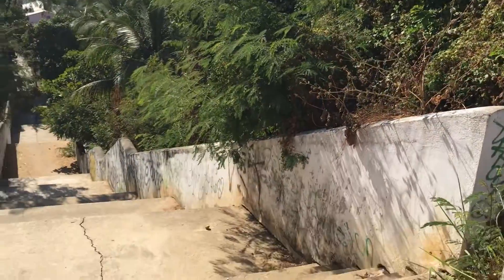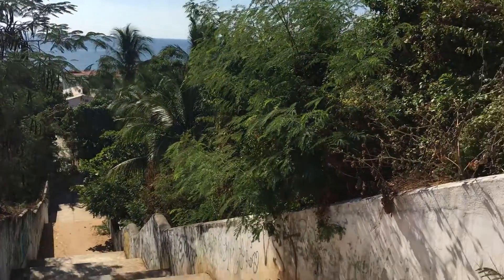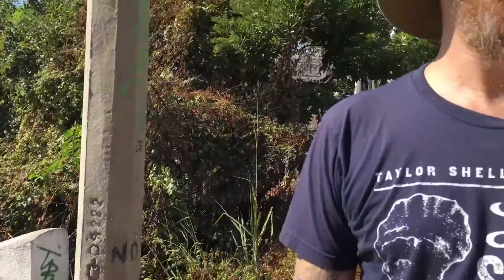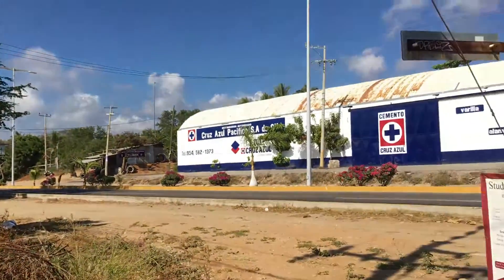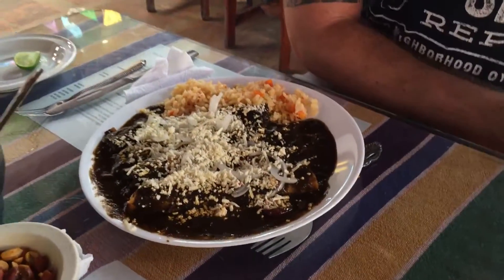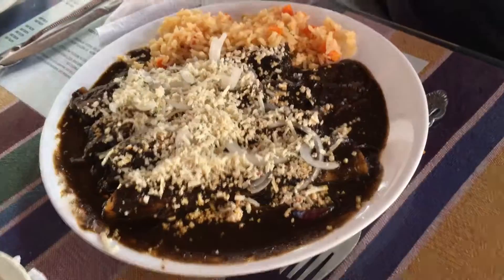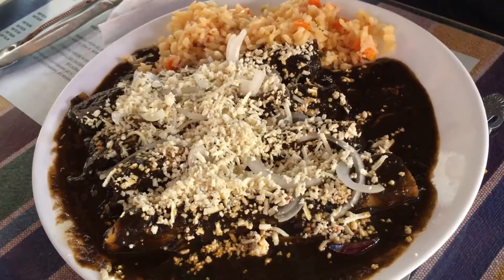Take a Tour of Puerto Escondido's Culinary Center, the Mercado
Take a tour of Puerto Escondido's culinary center, the vibrant Mercado Benito Juarez, where you'll find some of the tropical beach town's best food. Many travelers miss the Mercado. Take the five-minute bus ride (it cost US$.50 in January 2018) to eat where the locals eat, and to pick up some well-priced souvenirs from the colorful vendors to boot.

This video shows how to take the bus from Zicatela Beach to Puerto Esconido's Mercado. Buses run regularly, and I never had to wait more than a couple minutes for a pick up .Please subscribe to the Ravenous Traveler Youtube channel so I can bring you more videos like this one.

Ravenous Traveler was founded by Mattie John Bamman, a Portland, Oregon-based culinary travel writer with more than a decade of professional experience. Mattie is the coordinating editor of Northwest Travel & Life Magazine. He served as the editor of Eater PDX from 2015 to 2017.